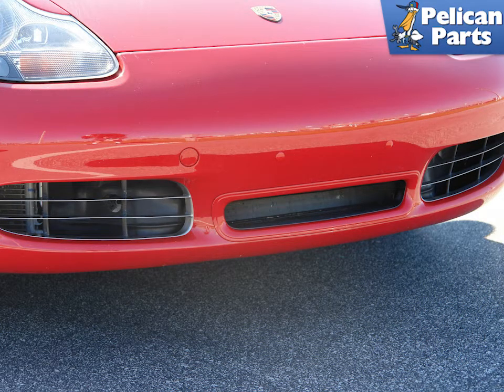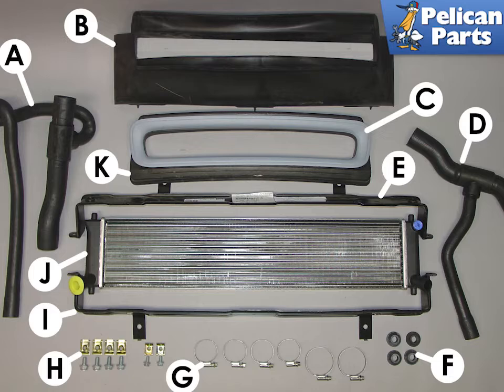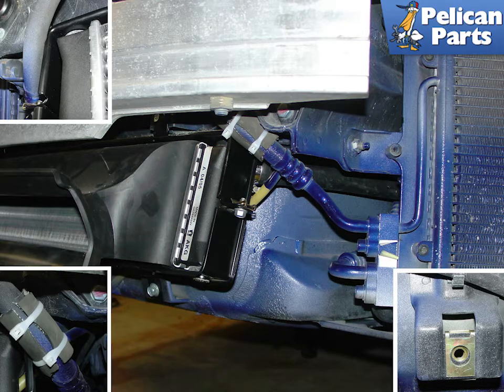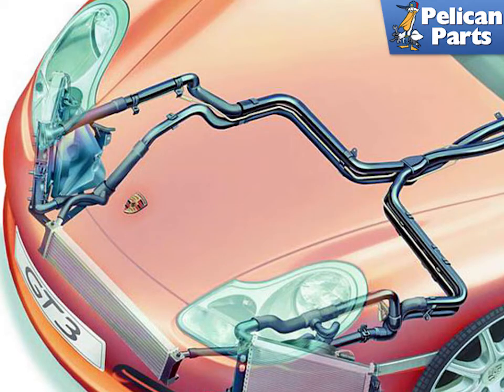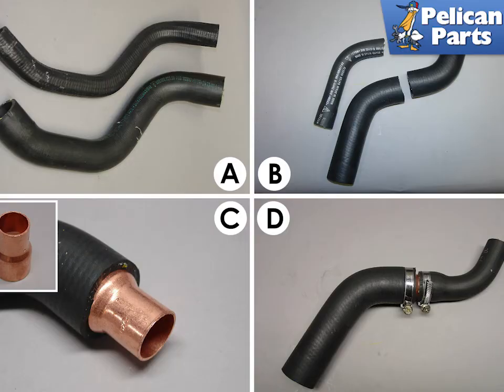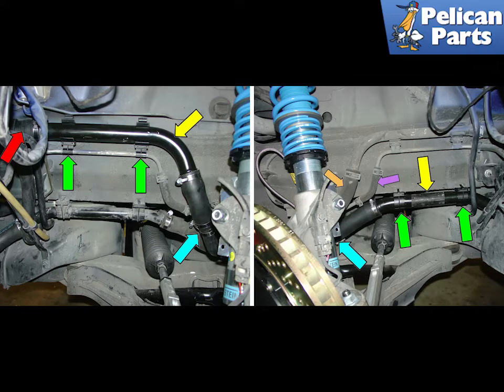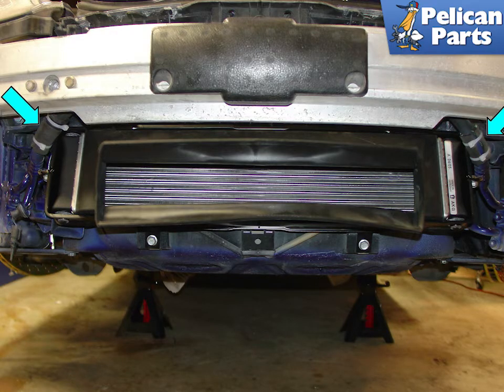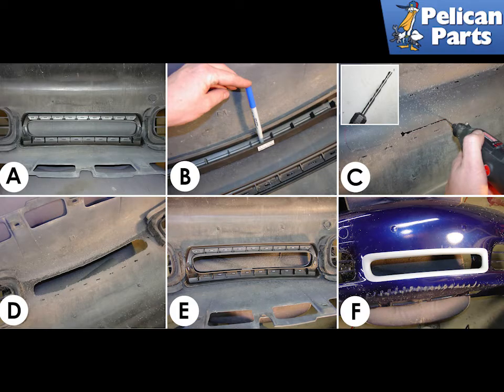Porsche Boxster 986 Center Radiator Installation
The 2000 Boxster S design included the front mounted radiator used on the Porsche 996 and the venerable GT3, as well as some Tiptronic-equipped cars.

The larger, more powerful engine dictated the use of the front mounted radiator in addition to the two standard side radiators. Adding the front-mounted radiator is a good upgrade for cars that will be driven in hot weather or have undergone some performance modifications. In particular, if you're going to be taking your Boxster out to the track someday, I indeed recommend the installation of the additional radiator. It will provide some significant added protection against overheating, as it typically reduces the highest operating temperatures by about 10-20°F (7-12°C) after installation.

The first step is to gather all your needed parts and pre-assemble the radiator assembly on your bench (see Photo 2 and Figure 3). Pay careful attention to the radiator inlets and outlets as well as the frame tab locations, as it's very easy to assemble this backwards the first time. Lay out all your parts and make sure that you have everything that you need, prior to tearing apart the car. This project details the installation on a 1997-04 Boxster, but the upgrade kit for the 2005 and later cars is very similar (different part numbers)...

Applicable Models:
1997 Porsche Boxster Base Convertible 2.5L H6
1998 Porsche Boxster Base Convertible 2.5L H6
1999 Porsche Boxster Base Convertible 2.5L H6
2000 Porsche Boxster Base Convertible 2.7L H6
2001 Porsche Boxster Base Convertible 2.7L H6
2002 Porsche Boxster Base Convertible 2.7L H6
2003 Porsche Boxster Base Convertible 2.7L H6
2004 Porsche Boxster Base Convertible 2.7L H6
2000 Porsche Boxster S Convertible 3.2L H6
2001 Porsche Boxster S Convertible 3.2L H6
2002 Porsche Boxster S Convertible 3.2L H6
2003 Porsche Boxster S Convertible 3.2L H6
2004 Porsche Boxster S Convertible 3.2L H6
2004 Porsche Boxster S Special Edition Convertible 3.2L H6